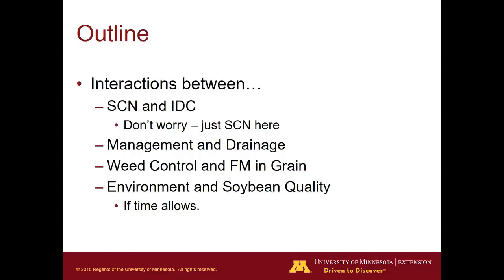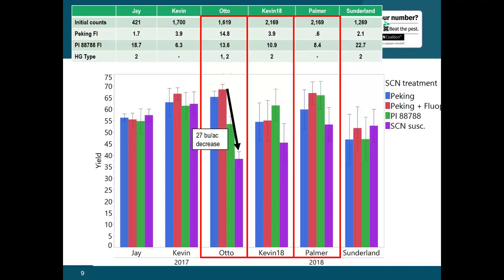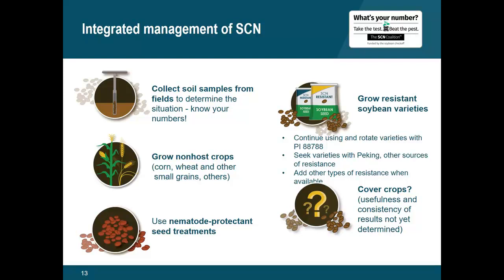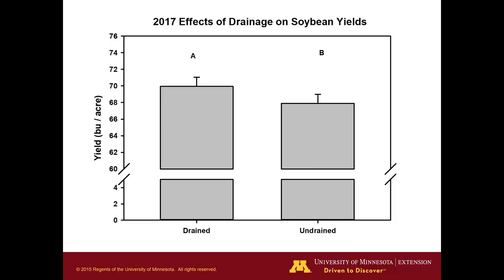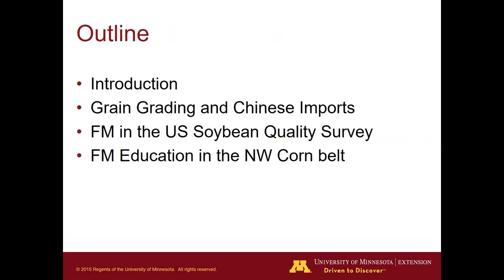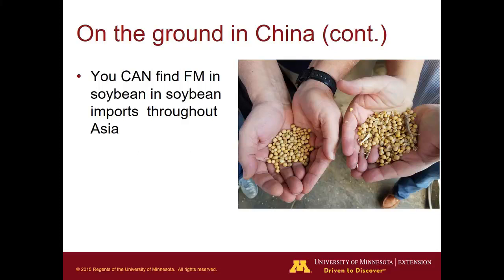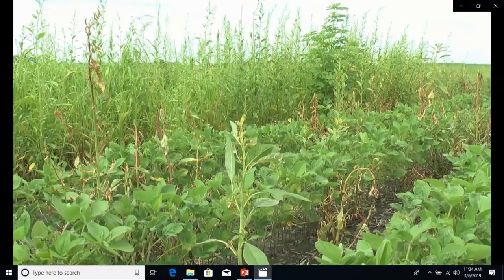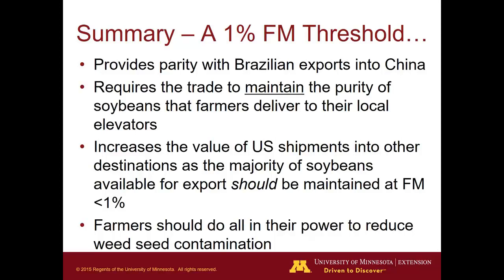Dr. Seth Naeve - Soybean Production In Challenging Environments: Lessons Learned From Minnesota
Soybean Production In Challenging Environments: Lessons Learned From Minnesota - Dr. Seth Naeve, University of Minnesota Soybean Agronomist, from the 2019 Conservation Tillage and Technology Conference, March 5 - 6, 2019, Ada, OH, USA.